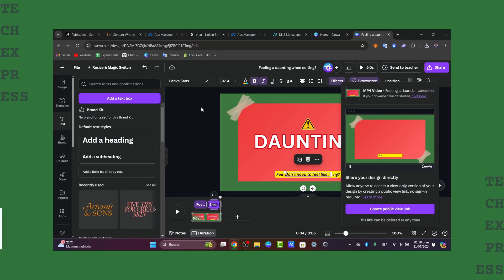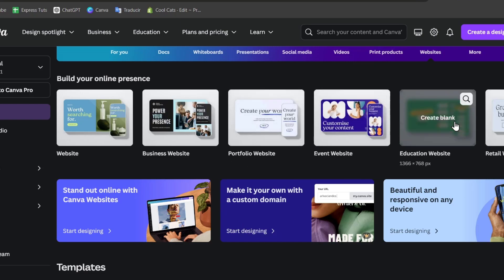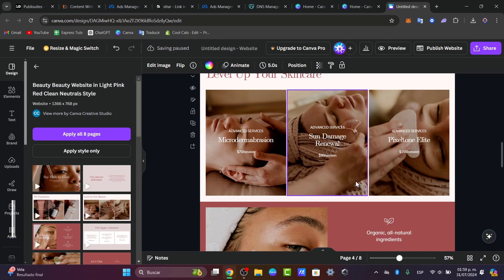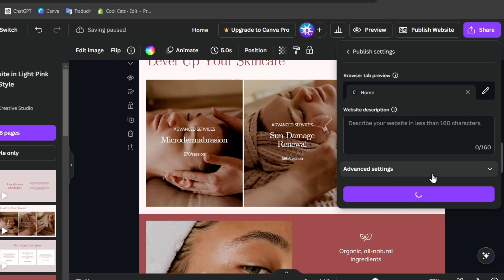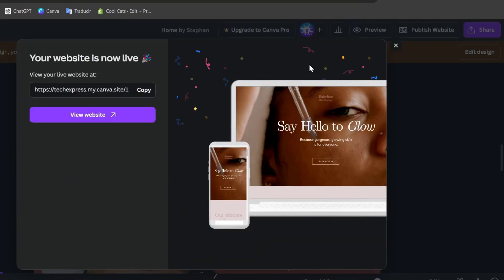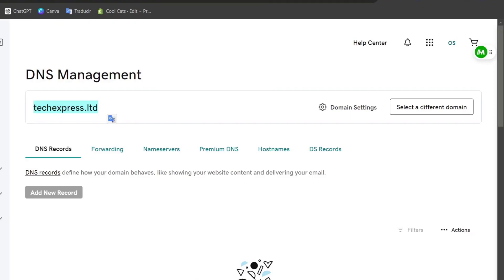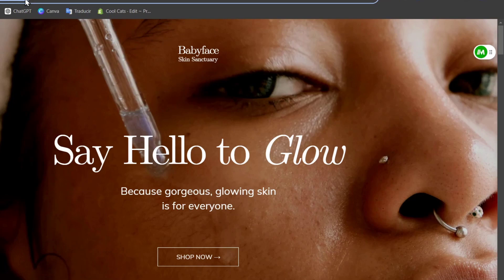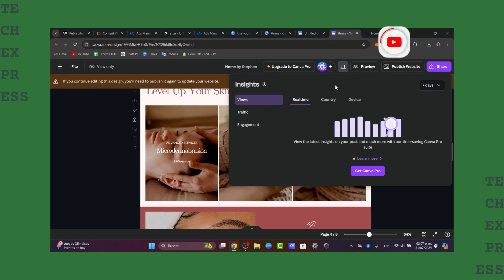How To Connect Canva Website To GoDaddy (2026 Tutorial)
Connecting your Canva website to your GoDaddy domain is a straightforward process that enhances your online presence. First, ensure your Canva website design is finalized. In Canva, navigate to the “Publish” section and select “Website,” then choose the “Website URL” option. Copy the provided URL. Next, log in to your GoDaddy account and access your domain management page.

Select the domain you wish to connect, and find the DNS settings. Here, create a CNAME record; in the “Host” field, enter “www,” and paste the Canva URL in the “Points to” field. Save your changes, and your Canva site will be live on your GoDaddy domain shortly.